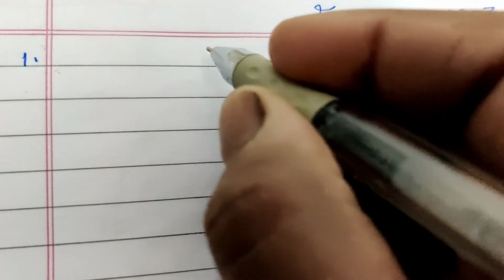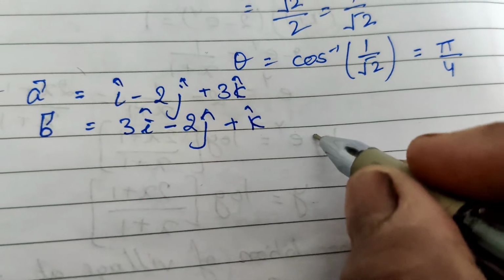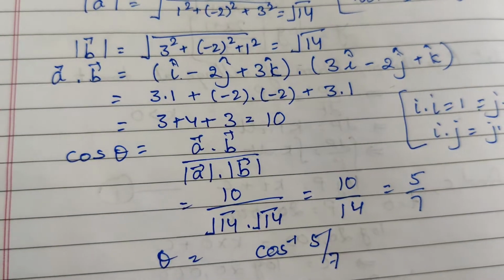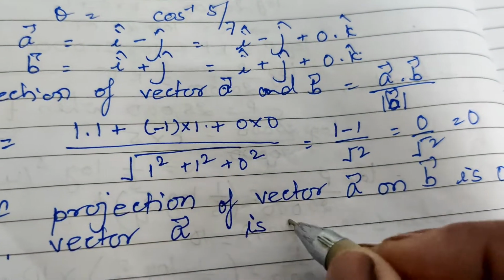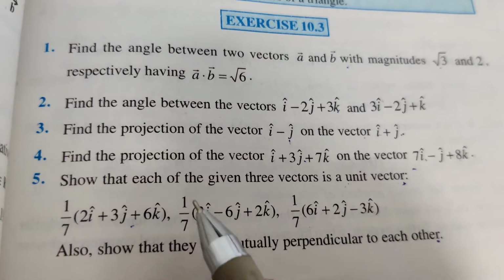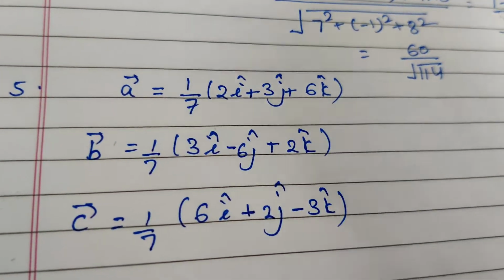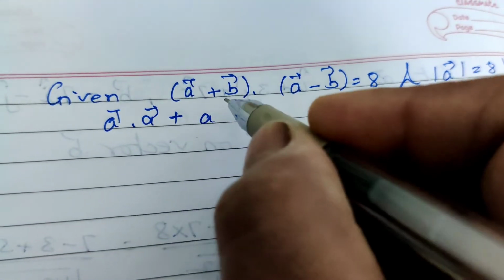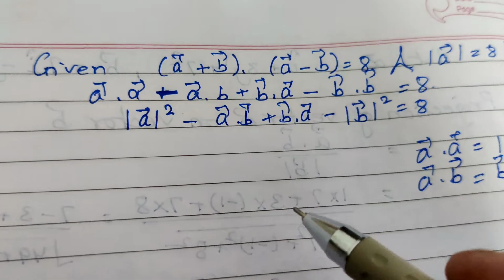Vector algebra | Class 12 maths | Exercise 10.3 | Question number 1 to 6 | Product of vectors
Vector algebra Exercise 10.3  question number 1 to 6